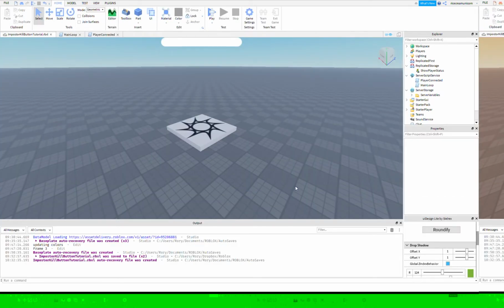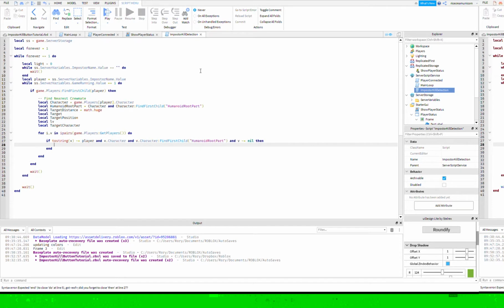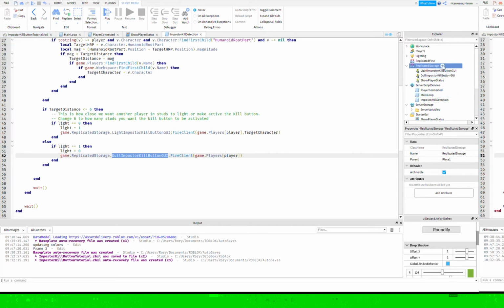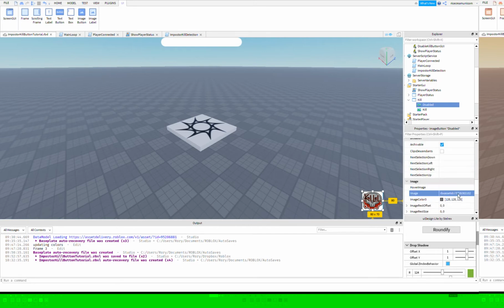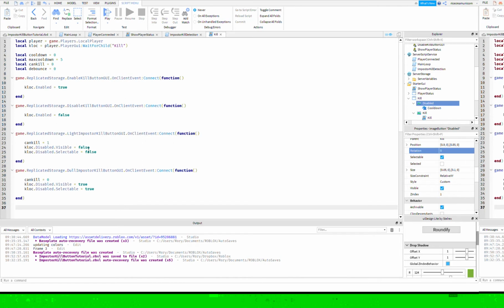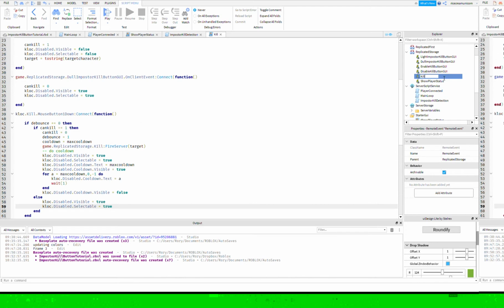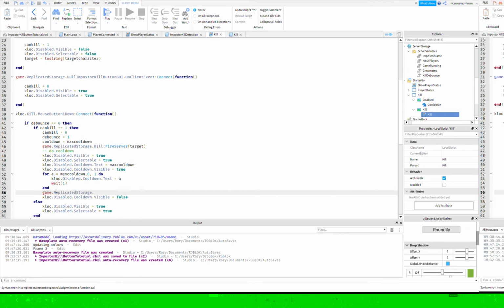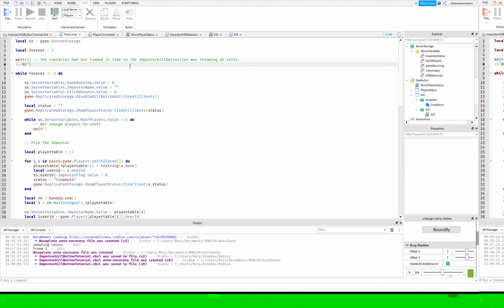Make a Kill Button like in Among Us in Roblox Studio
Tutorial on how to make a kill button like in Among us in Roblox Studio.